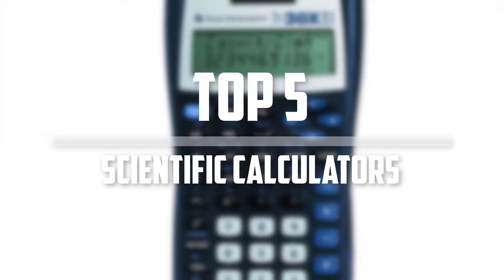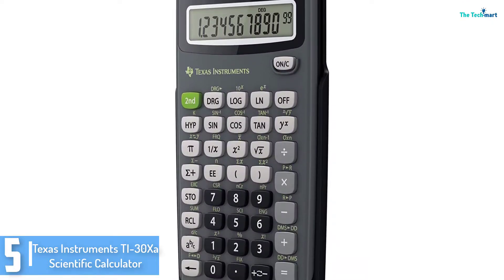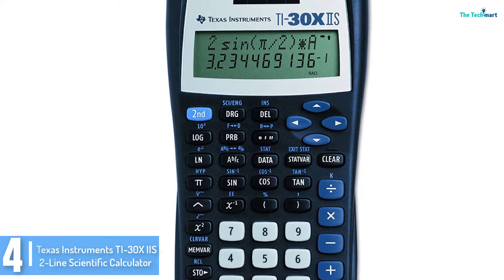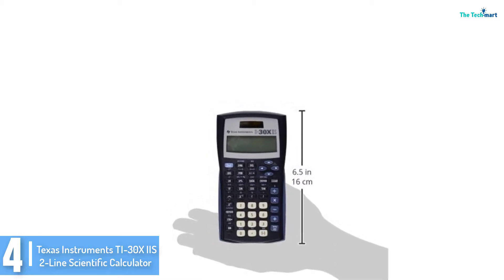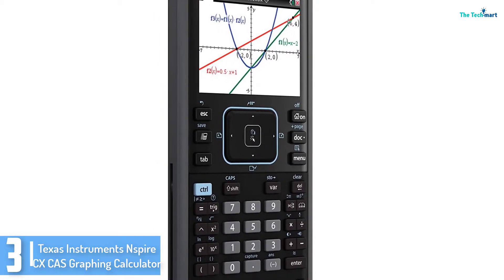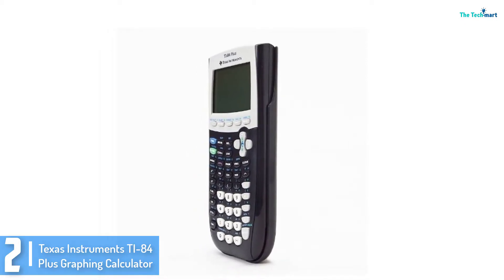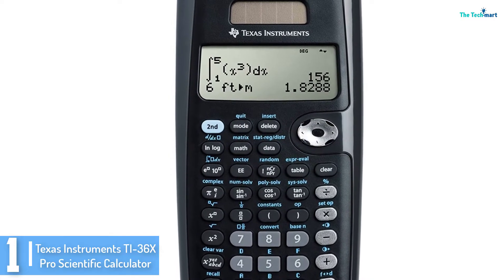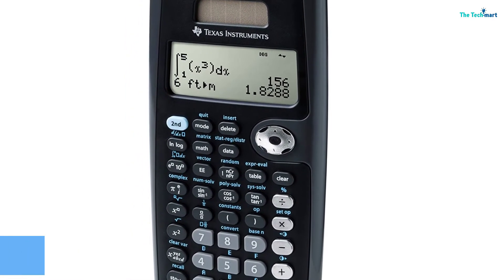Top 5 Best Texas Instruments Scientific Calculators Of 2025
▶️ The   Best Texas Instruments Scientific Calculators   We recommended  In This video

▶️ 5. Texas Instruments TI-30Xa Scientific Calculator

▶️ 4. Texas Instruments TI-30X IIS 2-Line Scientific Calculator

▶️ 3. Texas Instruments Nspire CX CAS Graphing Calculator

▶️ 2. Texas Instruments TI-84 Plus Graphing Calculator

▶️ 1.  Texas Instruments TI-36X Pro Scientific Calculator